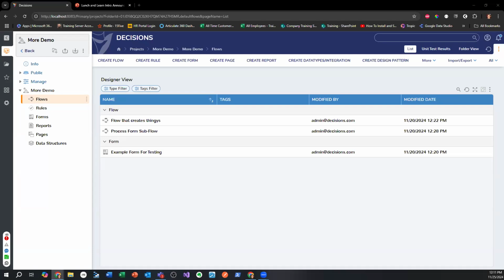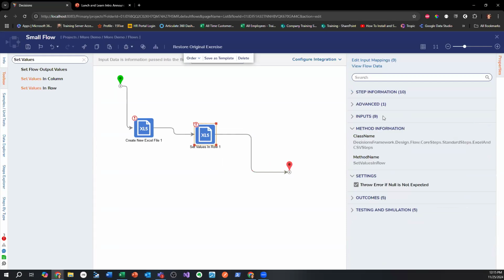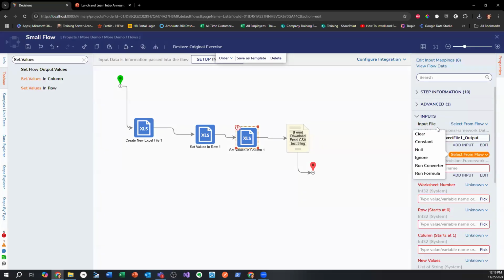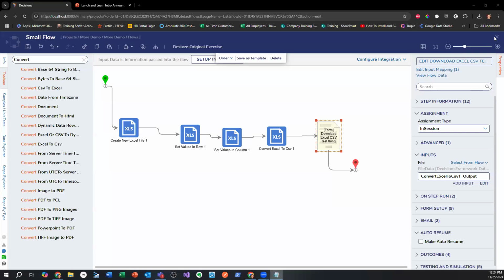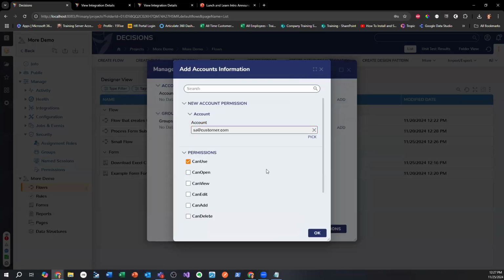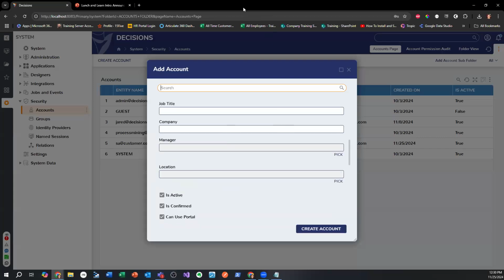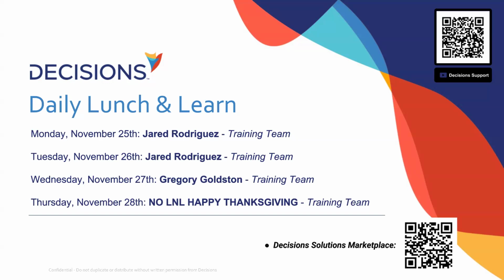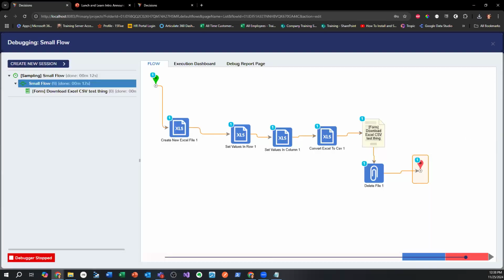Decisions Q&A- Lunch and Learn 11/25/2024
0:00 Introduction

03:16  Excel and CSV Steps in Decisions.  Creating a CSV in Decisions.

17:44 Hello , I have enabled the Guest account in PROD, however I have the authentication type as a Password rather than SAML for GUEST account. We do have SAML enabled in PROD and when I try to login into PROD I get an error that the account is not configured as SAML. Do I have to change the Authentication to SAML for a guest account?